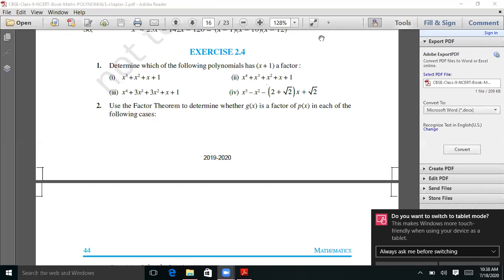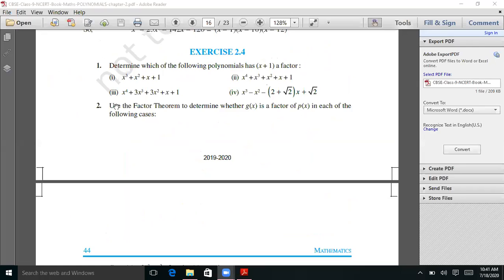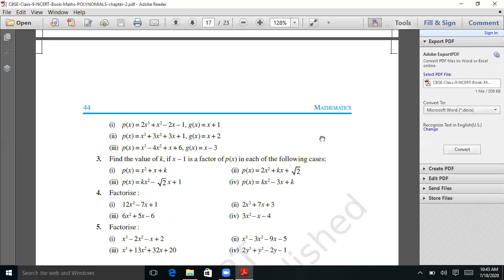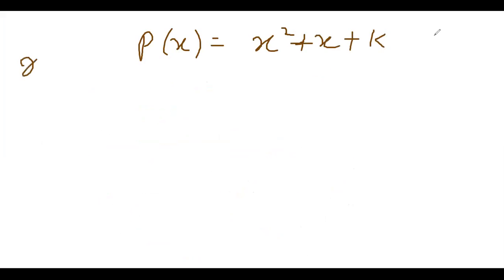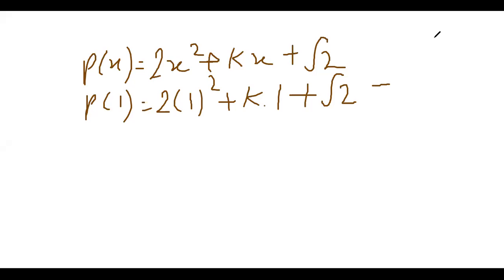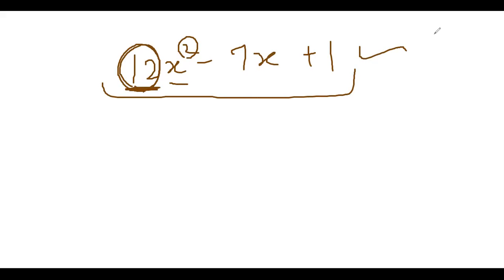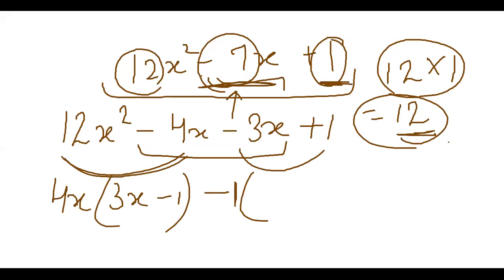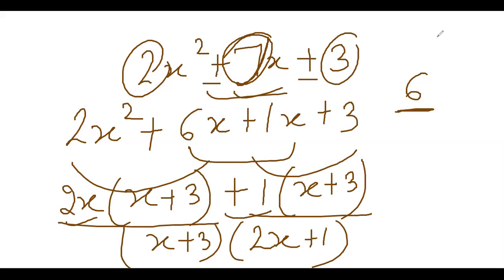Exercise 2.4 part 1 class 9